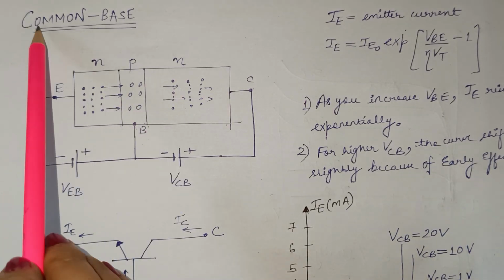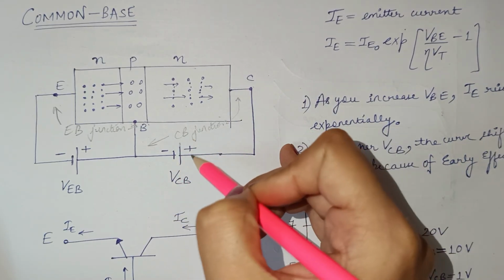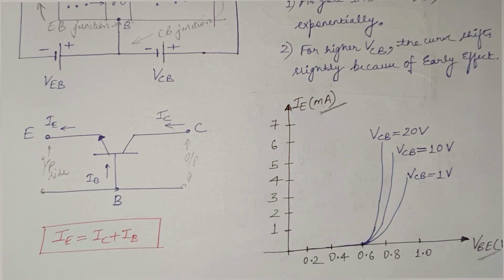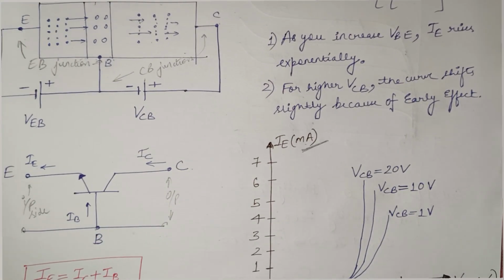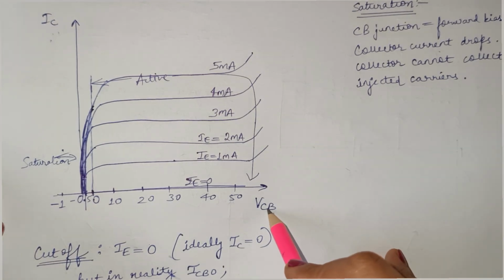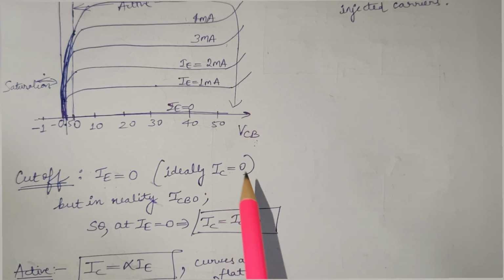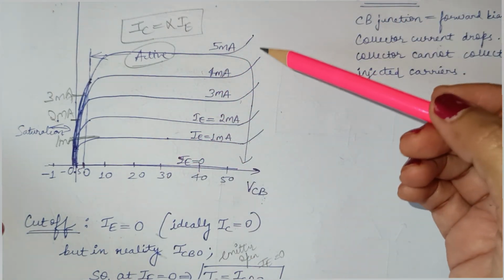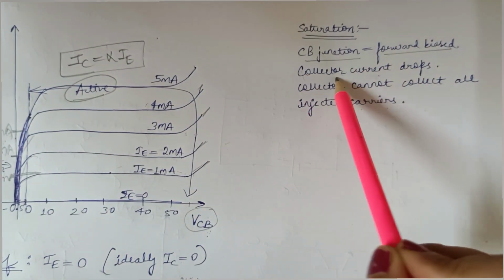Common Base configuration of npn transistor